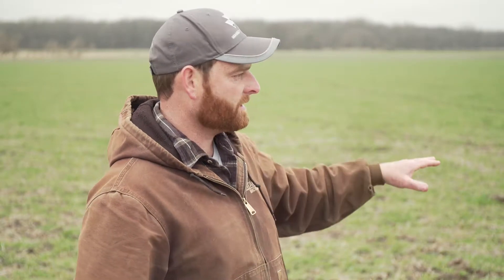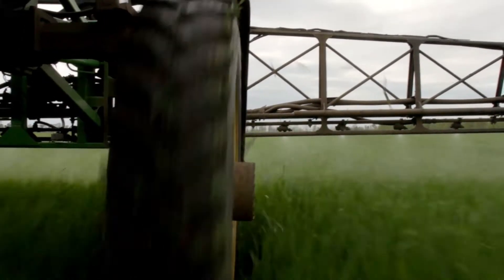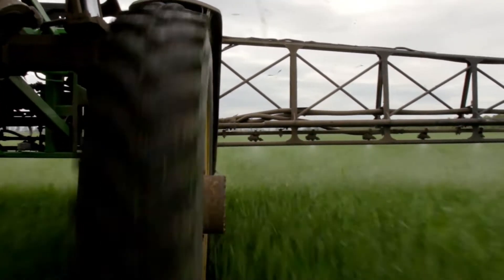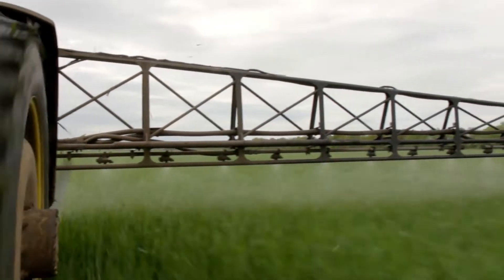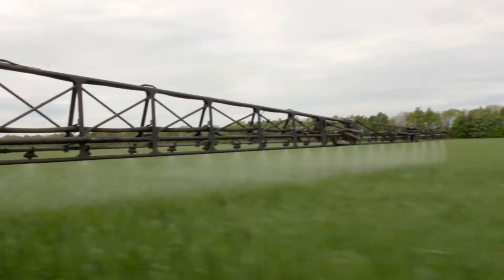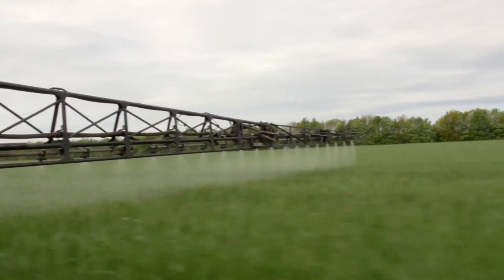Grazing Cover Crops: Cover Crop Termination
In Part 14 of Pasture Project’s video series on grazing cover crops, we focus on terminating cover crops after grazing for a cash crop season. Thanks to Wade Dooley (Glenwood Century Farm) for his contributions to this video.

This material is based on work supported by the Natural Resources Conservation Service,U.S. Department of Agriculture, under number 69-3A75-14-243.

Any opinions, findings, conclusions, or recommendations expressed in this publication are those of the authors and do not necessarily reflect the views of the U.S. Department of Agriculture.